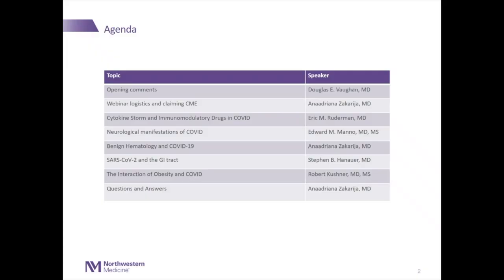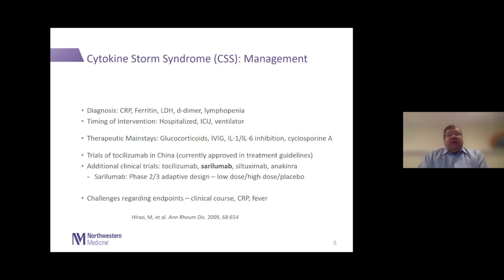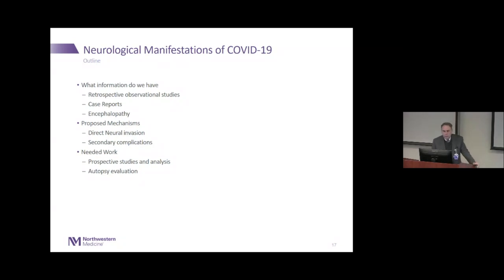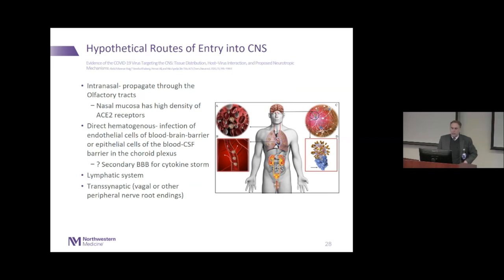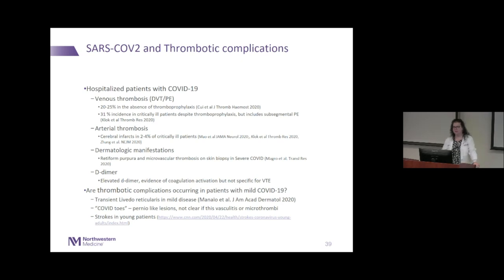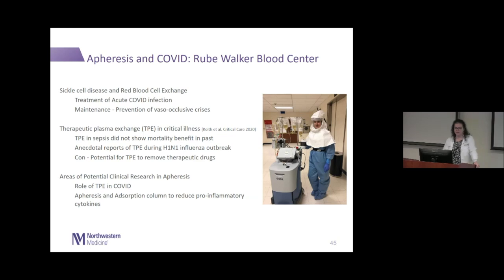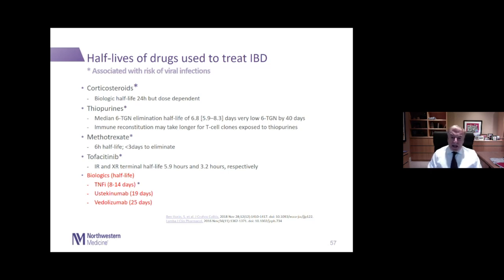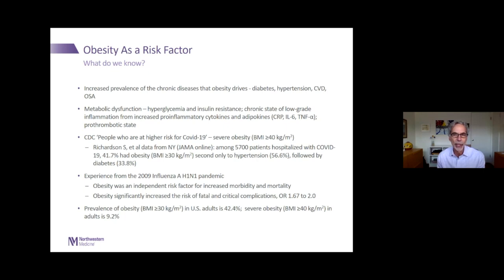Department of Medicine Medical Grand Rounds, April 28, 2020